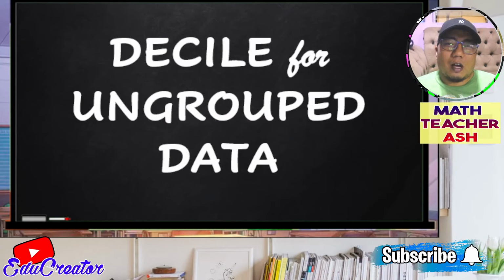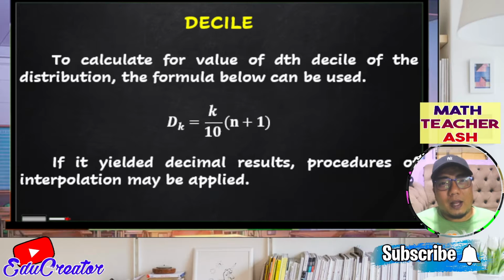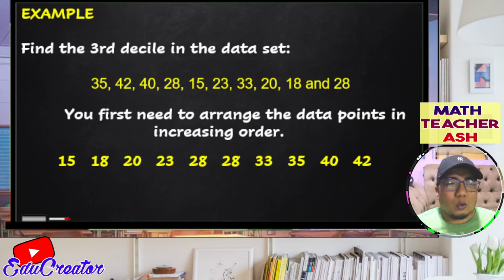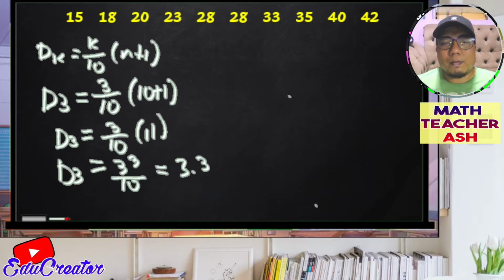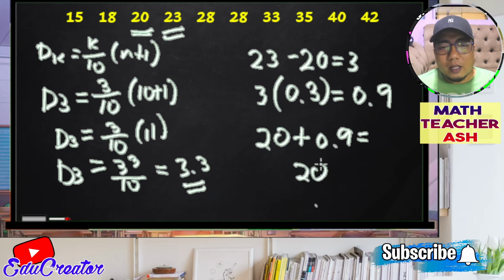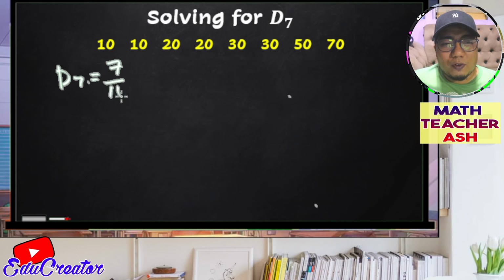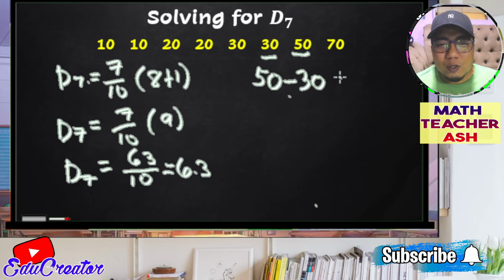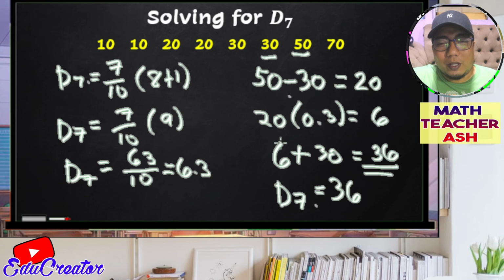DECILES for UNGROUPED DATA | Mastering Measure of Position: Easy Techniques for Solving Problems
Dive deep into the world of data analysis with our comprehensive tutorial on mastering deciles for ungrouped data! Deciles play a crucial role in statistical analysis, providing valuable insights into data distribution and patterns. In this video, we guide you through the concept of deciles step by step, offering clear explanations and practical examples to help you understand and apply this powerful statistical tool effectively.

Whether you're a student, a data enthusiast, or a professional seeking to enhance your data analysis skills, this tutorial is perfect for you. Learn how to calculate deciles, interpret the results, and uncover meaningful insights from your datasets. Don't miss out on this opportunity to level up your data analysis game and unlock new possibilities in your data exploration journey.

Join us and discover the power of deciles in unraveling the secrets hidden within your data! Watch now to elevate your data analysis skills to the next level."

Feel free to modify it as needed to better fit your style or add any additional information you think would be helpful.

USB Hub 4in1
2nd Monitor